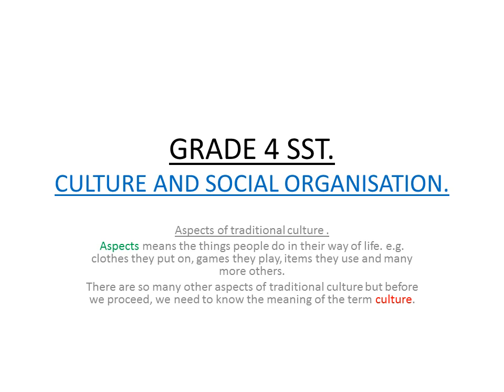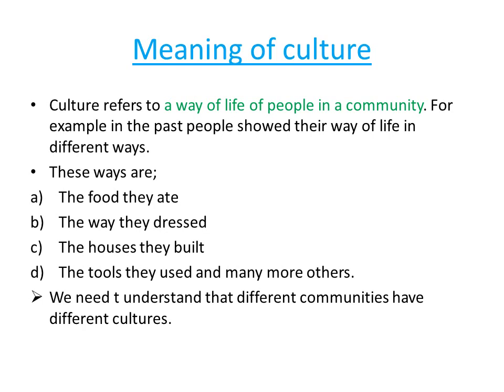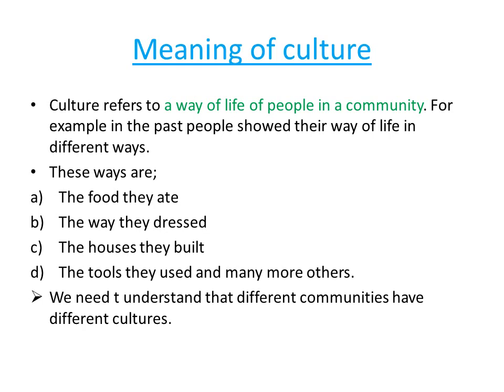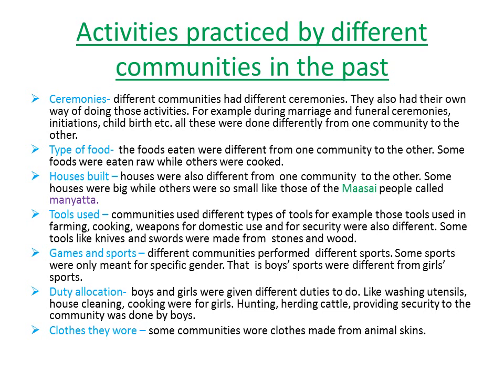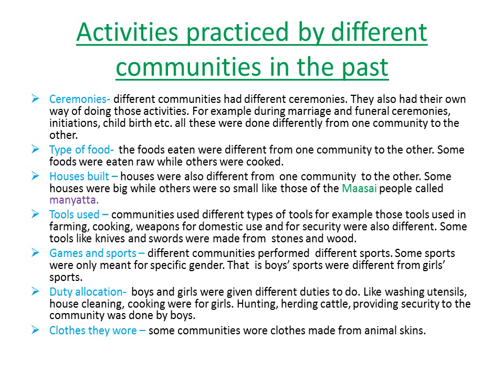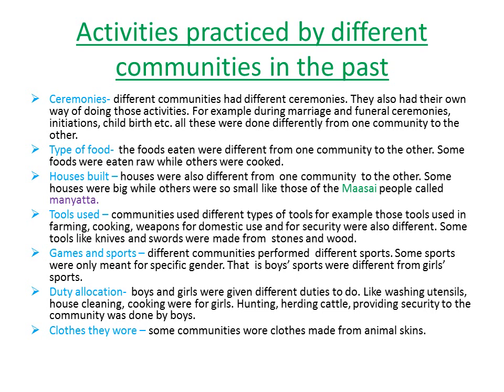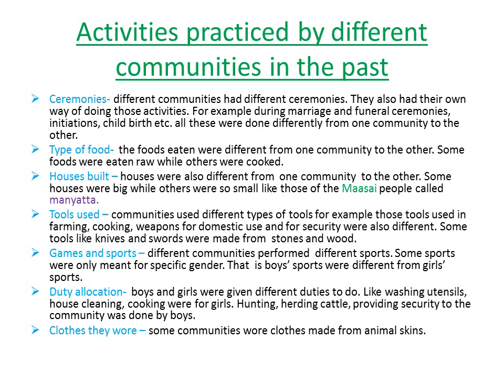CULTURE AND SOCIAL ORGANISATION